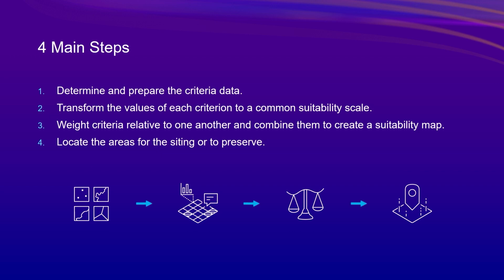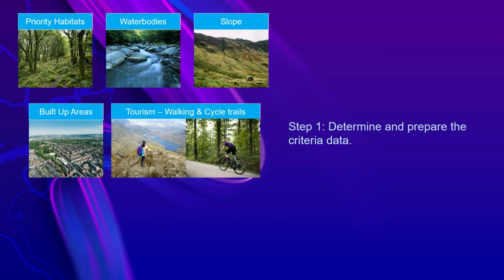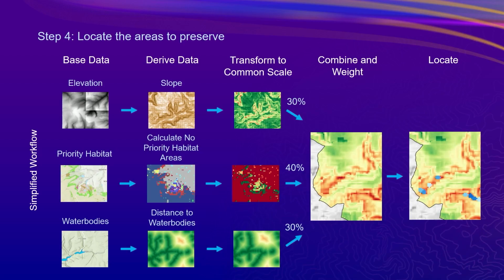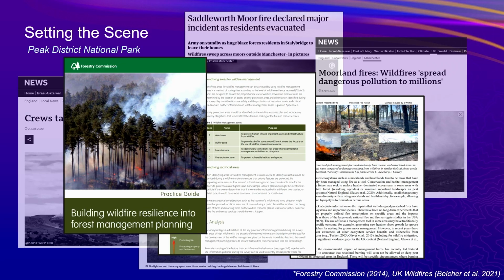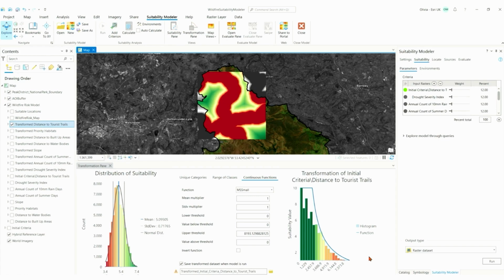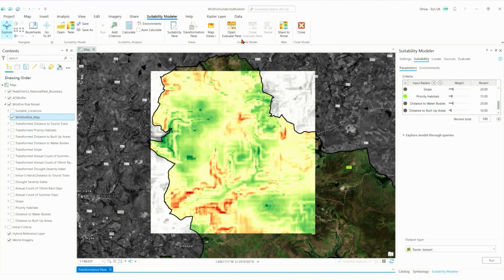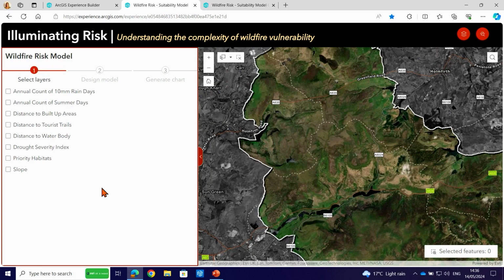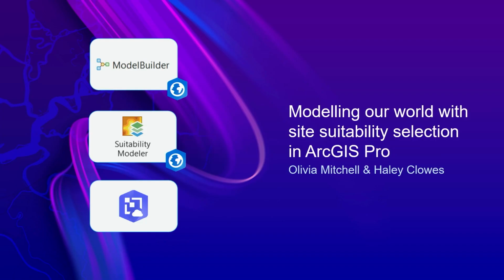Modelling our world with site suitability selection in ArcGIS Pro - Esri UK - AC24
It is well known that the power of GIS comes from bringing different data together to gain analytical insight. Site suitability (or unsuitability) analysis isn't new, but we no longer have to build our own model from scratch. In this session, Esri UK look at using ModelBuilder in ArcGIS Pro to bring together multiple data layers and identify sites that meet your criteria. We demonstrate how the Suitability Modeller in Spatial Analyst makes this easier, allowing quick identification of sites and the ability to interactively run different model permutations. Discover too how models can be moved to the web with ArcGIS Experience Builder; putting the power of site suitability modelling into the hands of more users.

Speakers: Haley Clowes, Olivia Mitchell